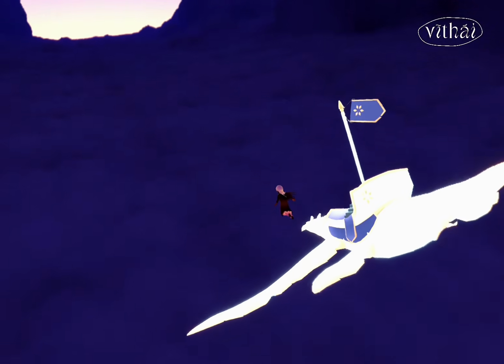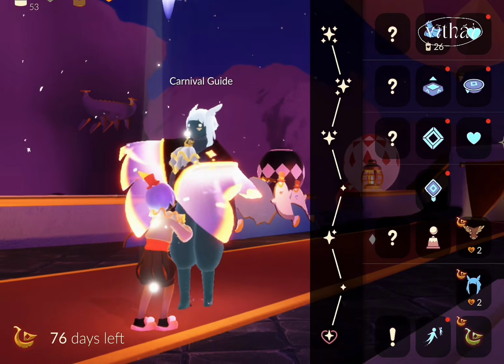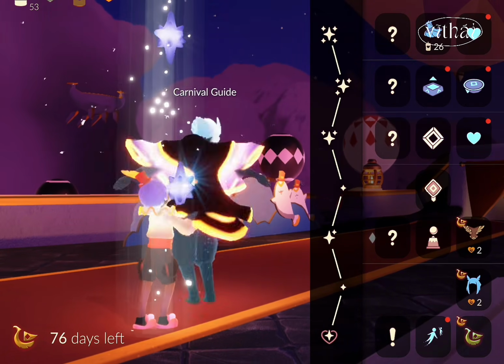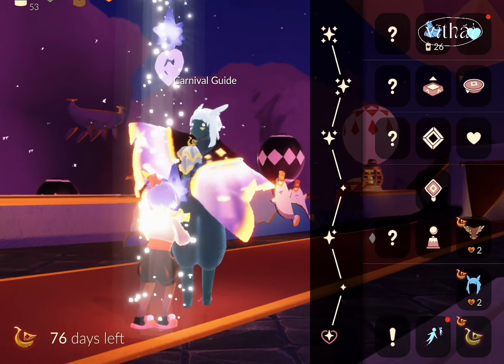Why Items Don’t Show Up?! 🎪 Carnival Guide Explained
Hey friends! In this video, we’re going to talk about a common confusion in the new Season of Carnival in Sky: Children of the Light.
Many players have been asking why the items they unlocked from the Carnival Guide don’t appear in their closet. In this guide, I’ll explain exactly how these items work, which ones are actually usable in your wardrobe, and why the others are tied to shared spaces and challenge areas.

© Please do not Re-up.